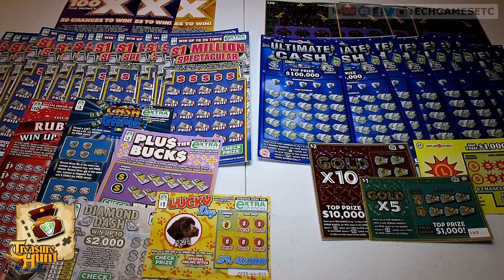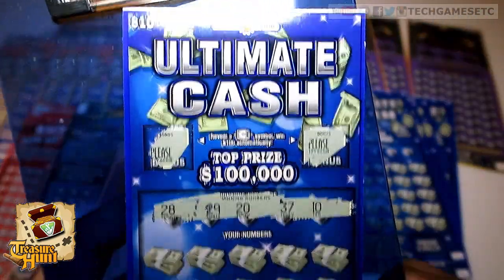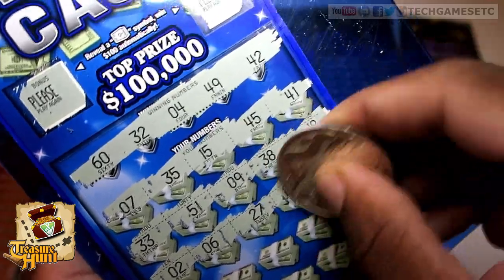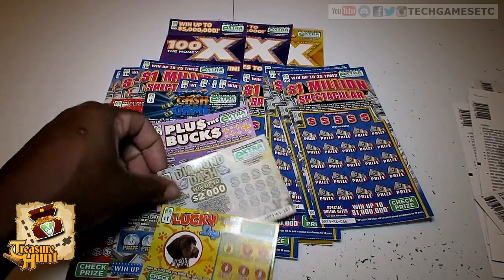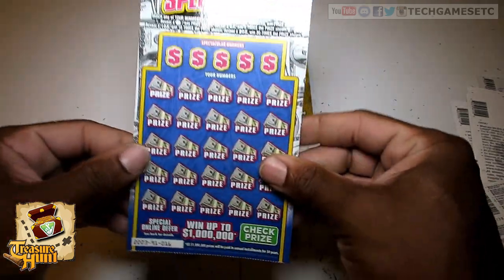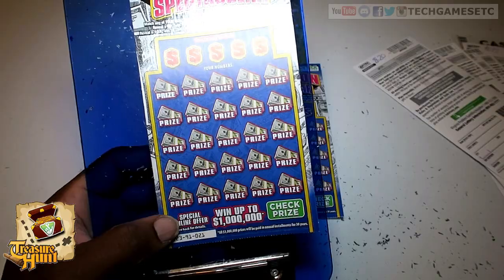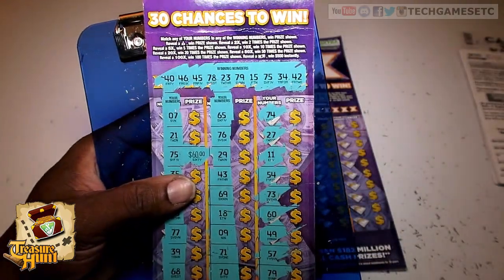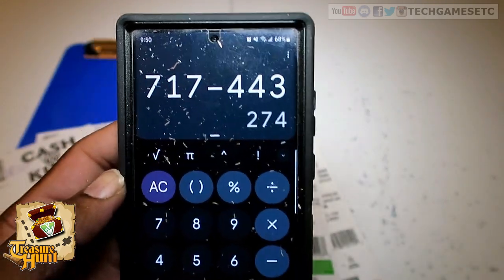AWESOME PROFIT SESSION! $443 Spent in this Video + New Scartchers! (Lottery Treasure Hunt Ep. 46)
This is by far my one of my best profit sessions I had in a while...Enjoy!

Playstation Network: TechGamesEtc
Steam: Techgamesetc
Xbox Live: TechGamesEtc